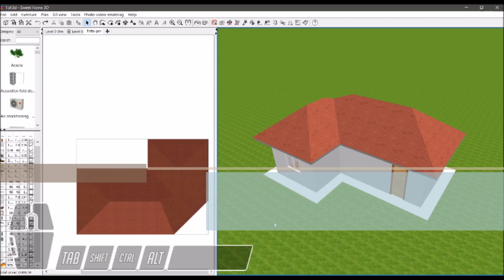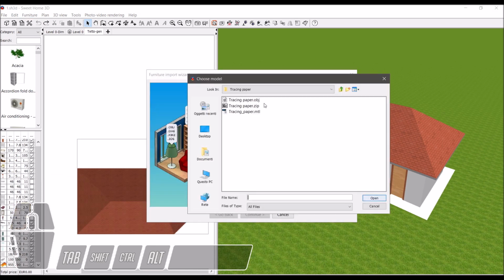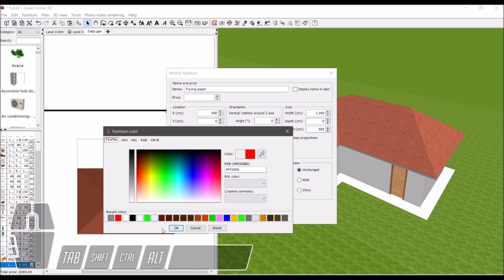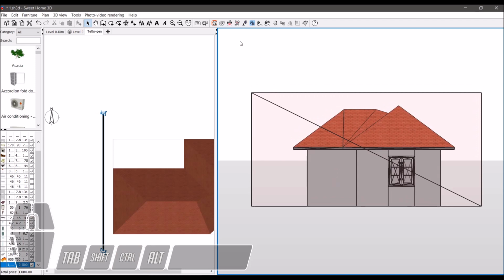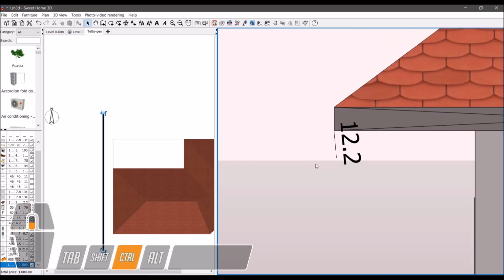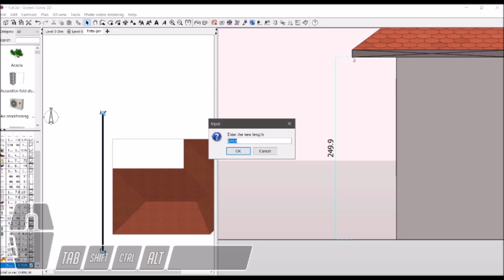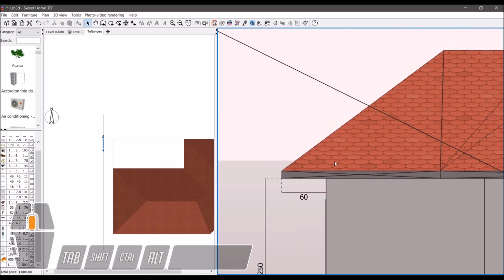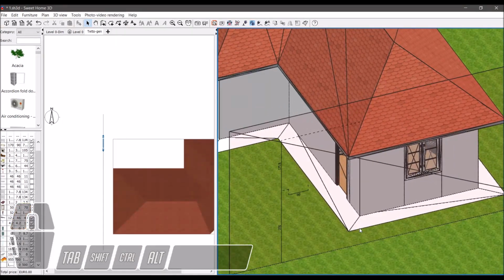Advanced 3D dimension lines with SweetHome3D